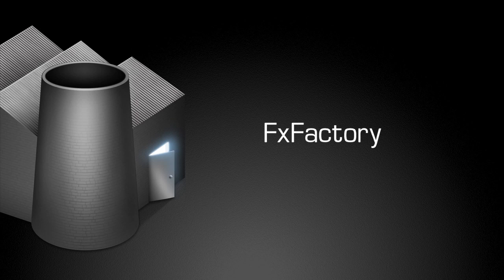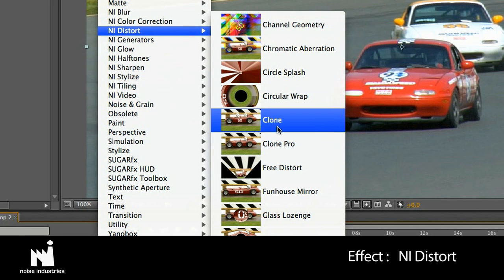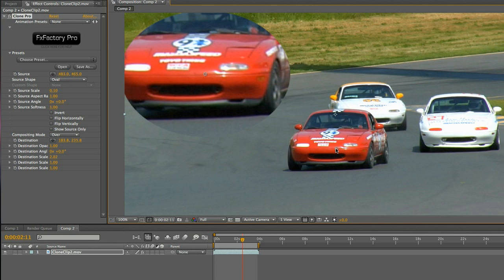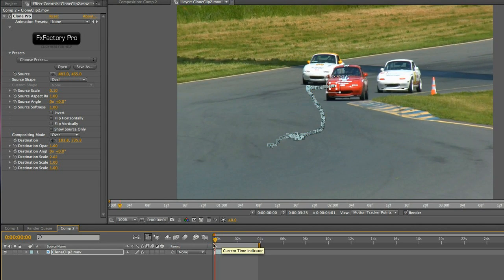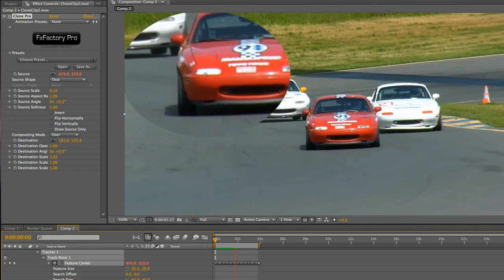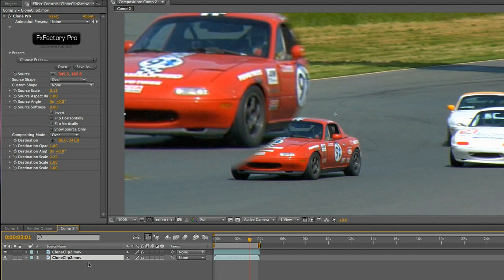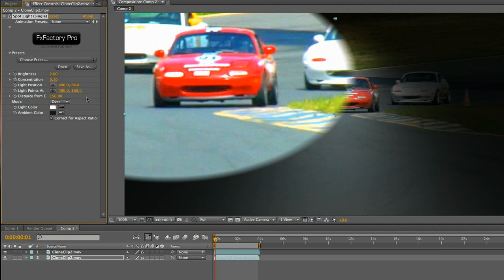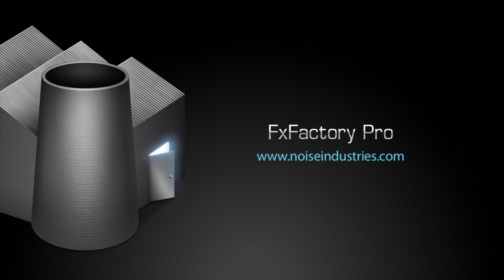FxFactory: Clone Pro Plug-in Tutorial - After Effects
Clone one section of the source image to another location in the frame. The cloning area may be defined by one of the built-in shapes, or by your own media, which can be supplied via an image well. This tutorial is done in After Effects, but the plug-in also works in Final Cut Pro, Motion and Final Cut Express.